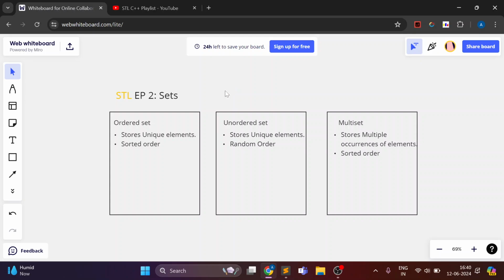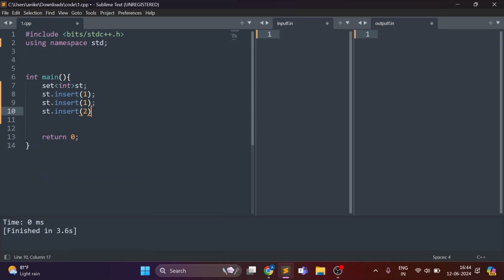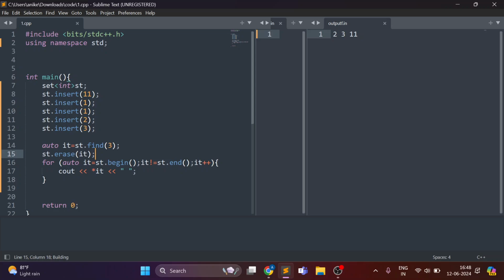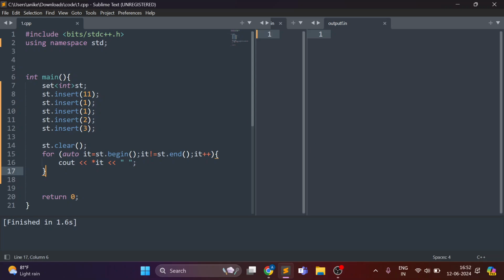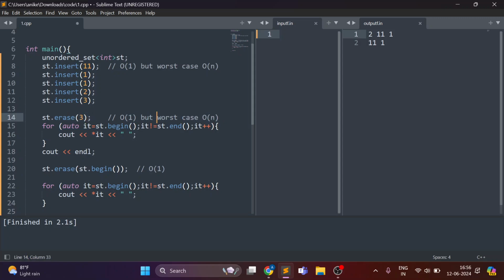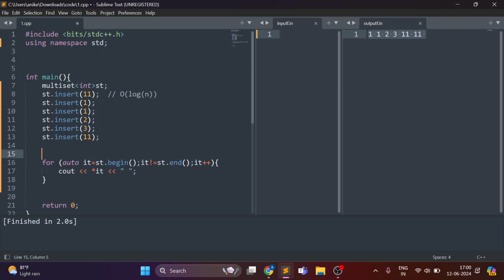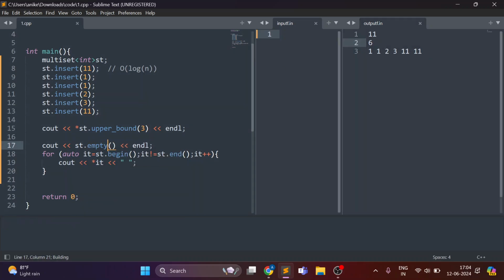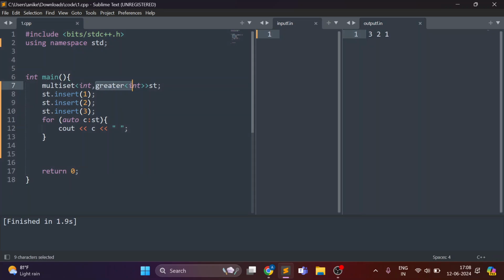C++ STL | Set, Unordered set and multiset | Competitive Programming | STL EP 2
In C++, the Standard Template Library (STL) provides several containers for handling collections of elements. Among them, set, unordered_set, and multiset are useful for storing collections of unique elements or collections with possible duplicates, with different performance characteristics.

About Me -
I am Aniket, a third year CS student